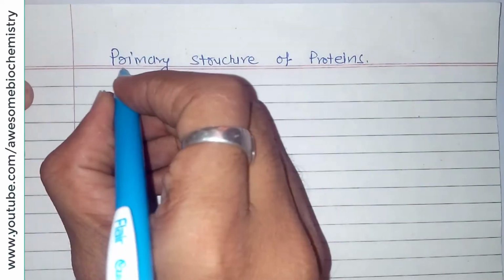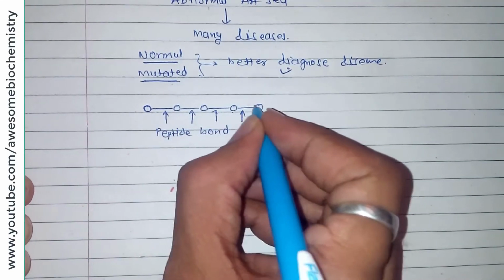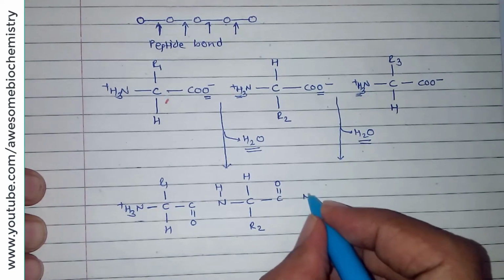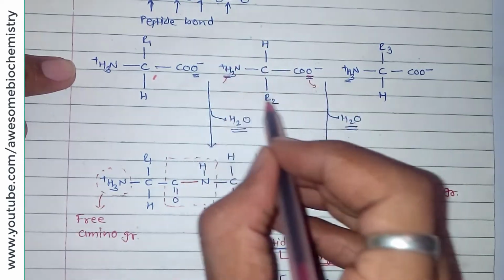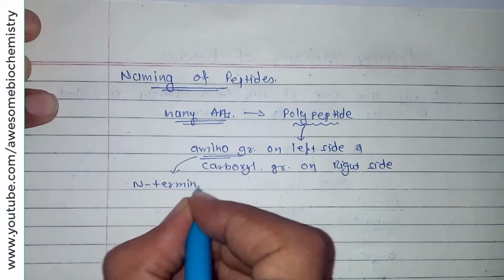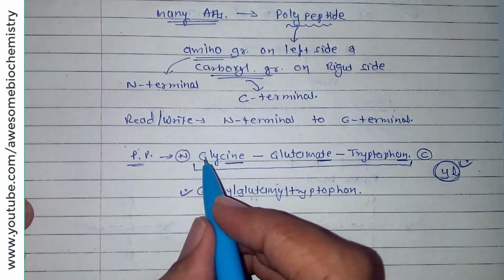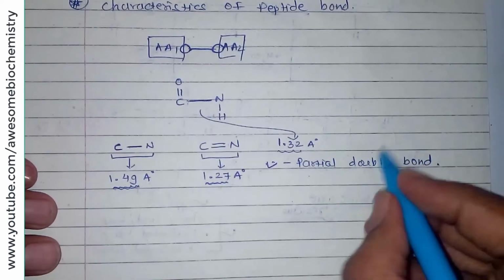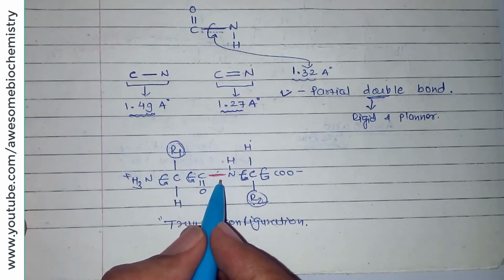16. Primary Structure of Protein || JEE NEET MBBS